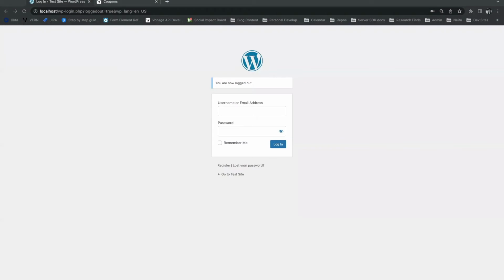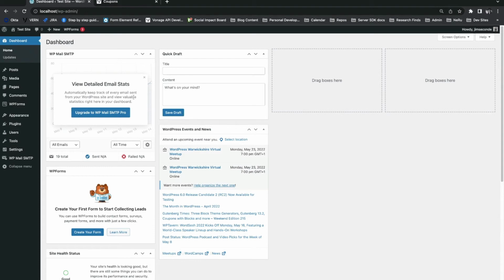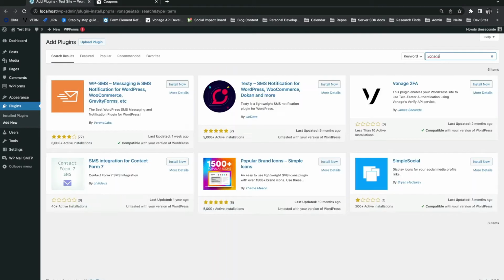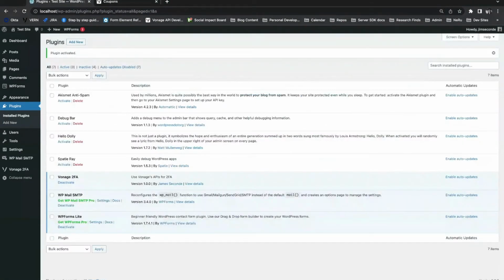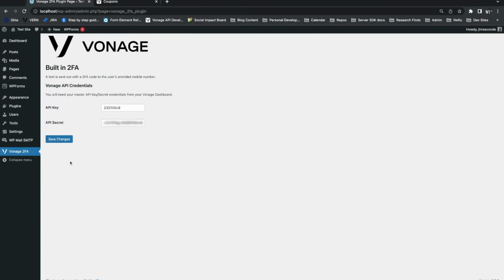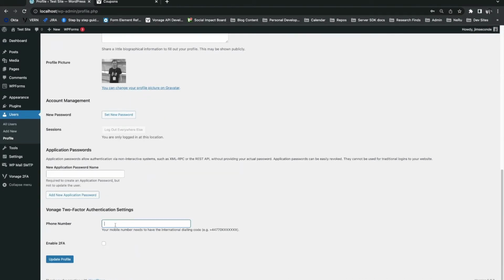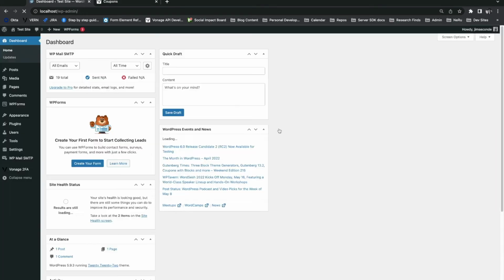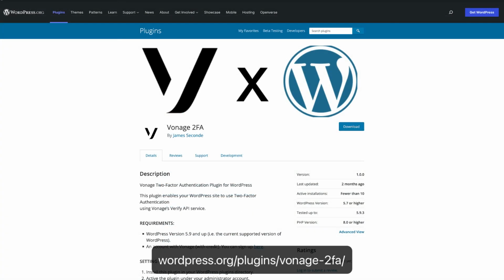Adding 2FA to WordPress | One Dev Minute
In this short tutorial, you can learn how to install and configure Two-Factor Authentication to your WordPress site using the Vonage 2FA Plugin.

Time Stamps:

[00:00:20] Log into WordPress site

[00:00:30] Search Plugin Storefront

[00:00:37] Install Plugin

[00:00:55] Configure API Keys

[00:01:17] Configure user details

[00:01:25] Use new Verify Login flow